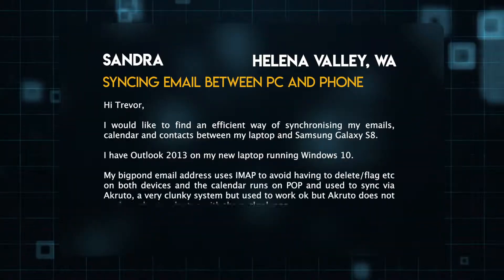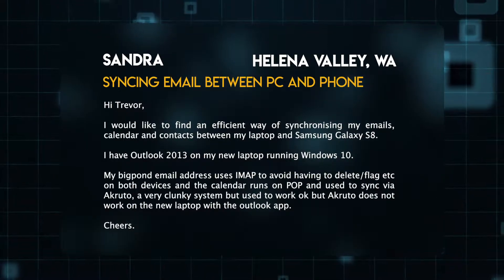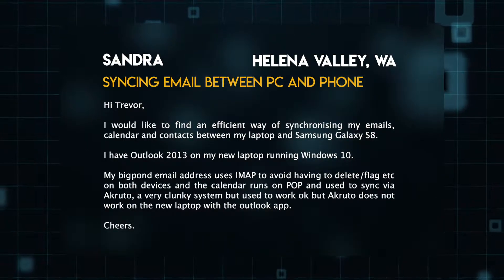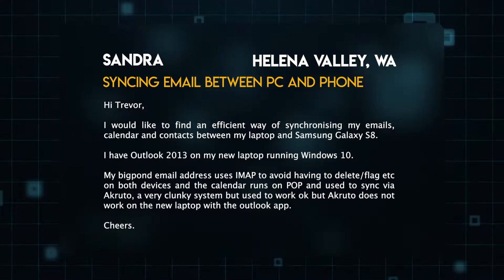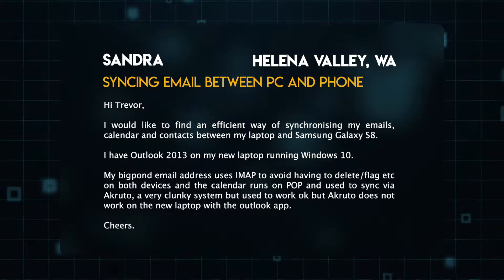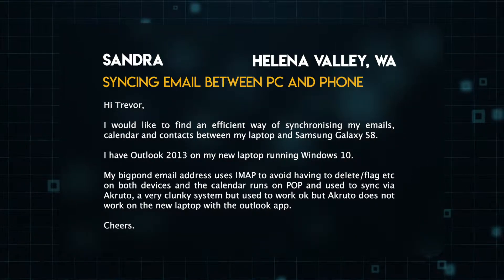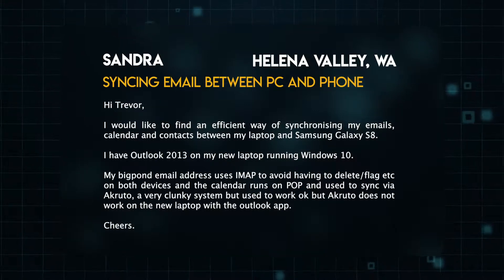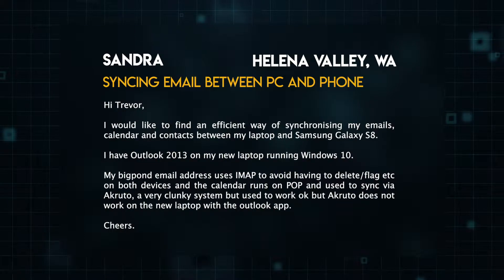ASK TREV: MY EMAILS DON'T SYNC ACROSS OUTLOOK AND PHONE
Sandra asks: Hi Trevor, I would like to find an efficient way of synchronising my emails, calendar and contacts between my laptop and Samsung Galaxy S8. I have Outlook 2013 on my new laptop running Windows 10. My bigpond email address uses IMAP to avoid having to delete/flag etc on both devices and the calendar runs on POP and used to sync via Akruto, a very clunky system but used to work ok but Akruto does not work on the new laptop with the outlook app. Cheers.

If you've got a tech question for Trev - email him today